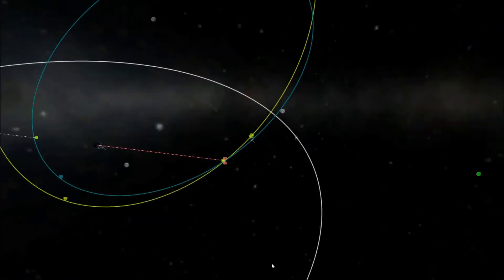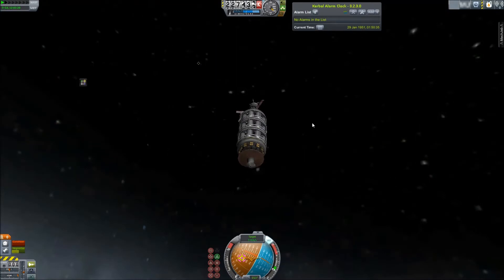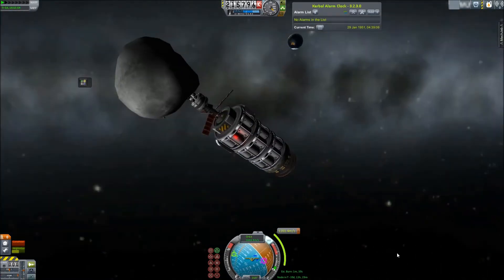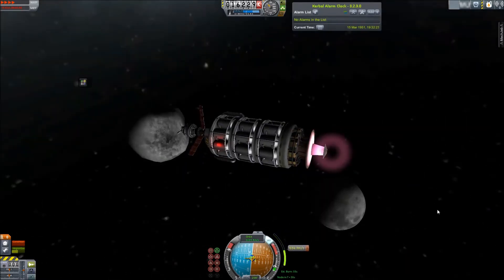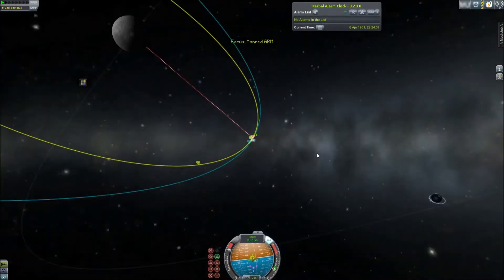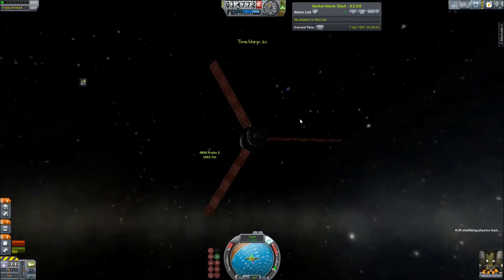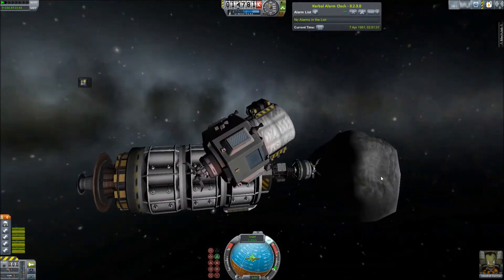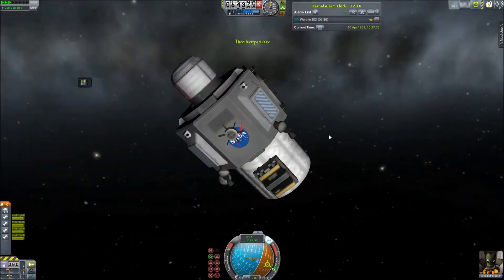Asteroid Redirect Mission (ARM) in Real Solar System KSP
Semi-accurate recreation of NASA's Asteroid Redirect Mission concept. A robotic probe captures a small (Class A in KSP) near-Earth asteroid and tows it into orbit around the Moon. Later, astronauts are sent into Lunar orbit to visit the asteroid before returning to Earth. I took some liberties in designing this mission so it isn't perfectly accurate with respect to the vehicles I used, but the actual places the asteroid is tugged should be realistic.

Any suggestions for future missions should be posted below.

Kerbal Space Program Real Solar System

SRB Gaming